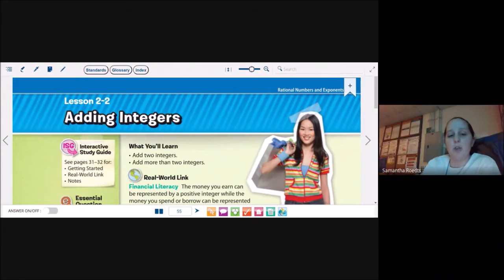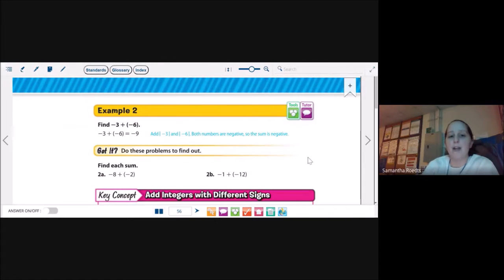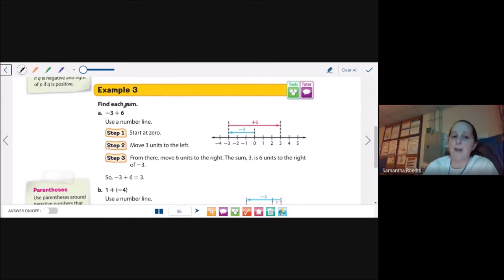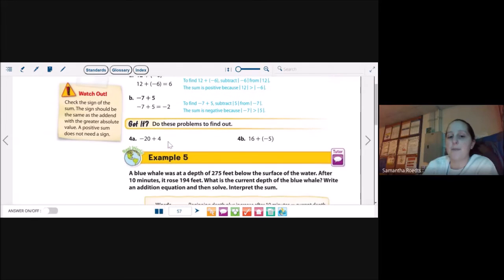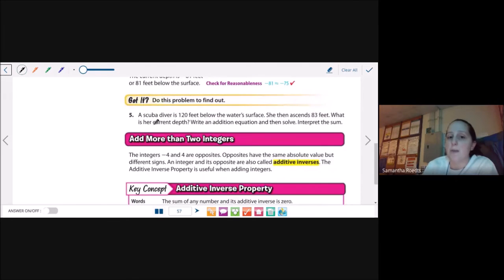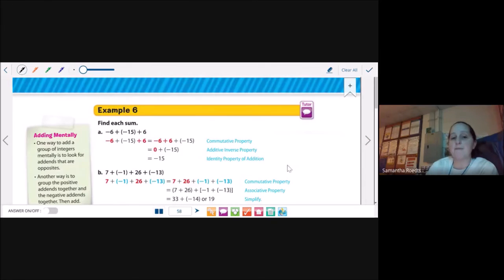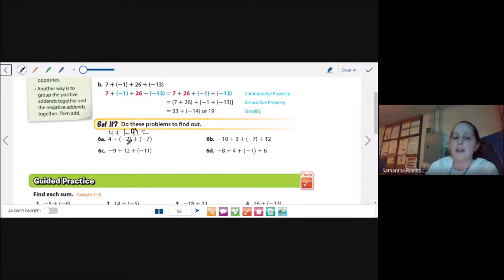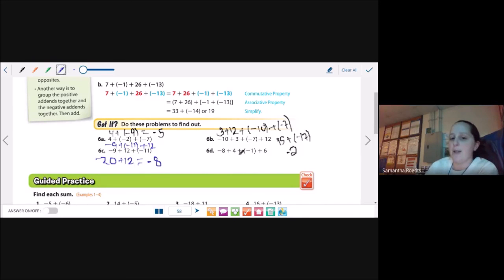Pre Algebra Unit 1 Lesson 2 Adding Integers